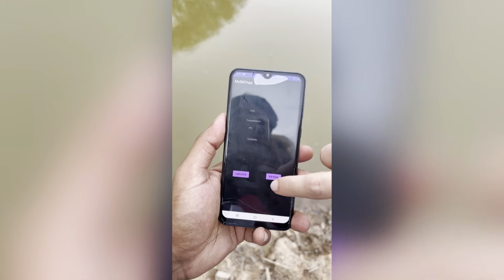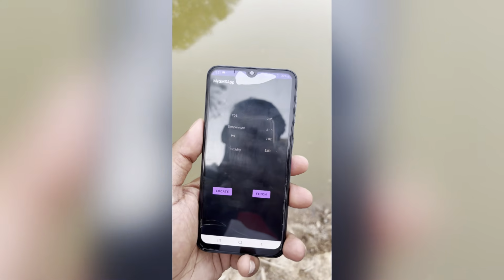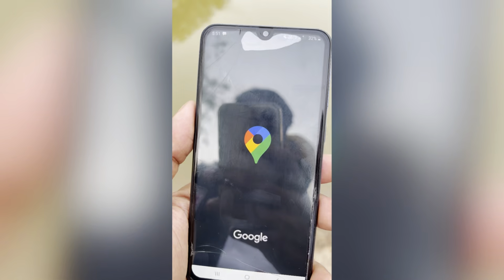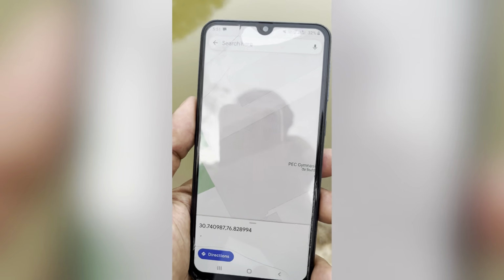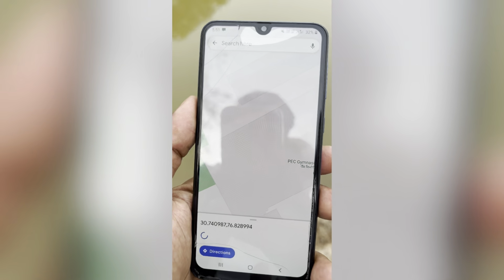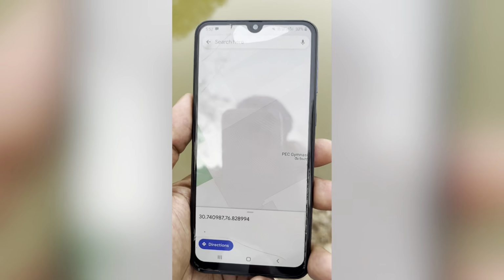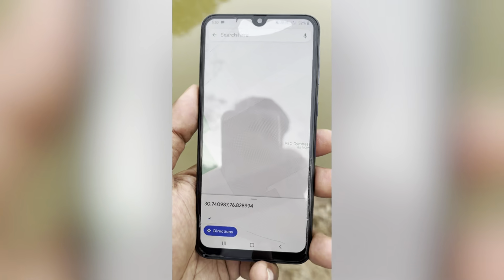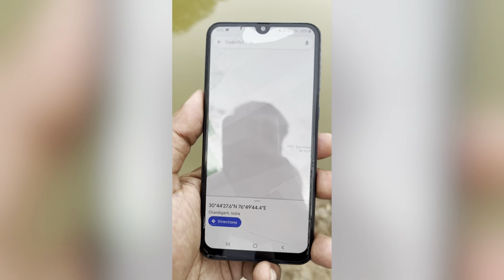Smart RC Boat with Water Monitoring and GPS Navigation System || Arduino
Water quality plays a very important part in health of animals, plants and humans too. Lakes and reservoirs, canals one of the major sources of drinking water. The first step towards water pollution control is to be able to monitor the actual level of water pollution. The problem with water pollution monitoring is the manual effort of taking a boat through a water source each time to monitor pollution throughout the water body. So we here design a solution for easy water quality checking of vast water bodies with ease. This
water pollution monitor boat allows for recording as well as transmitting water quality data to a mobile phone. This will further help us to maintain the water clean. This project is currently remote operated , a motorized propeller system to provide the forward propulsion as well as steering. The pollution monitoring boat provides turbidity, pH, TDS and temperature sensing system and will send this data as a SMS to the specified mobile number using gsm900 module integrated with Arduino Uno. Further this data will be calibrated and the results will be collected, analyzed and displayed on
an android application to make the user interface friendly.